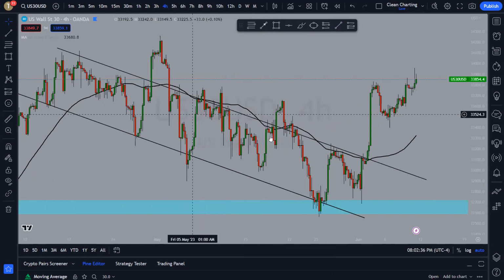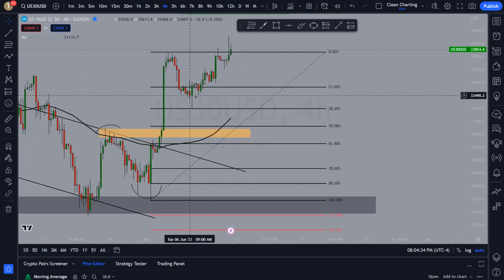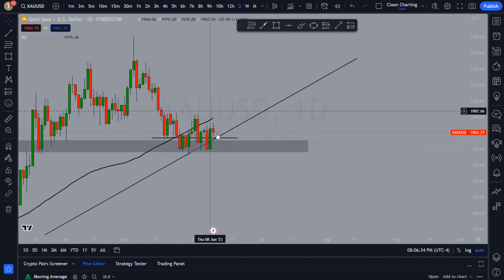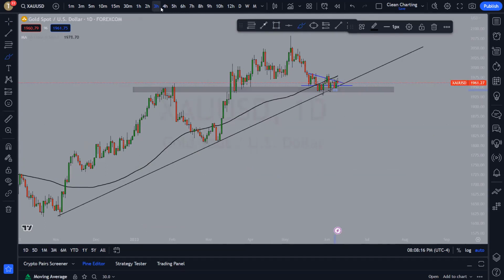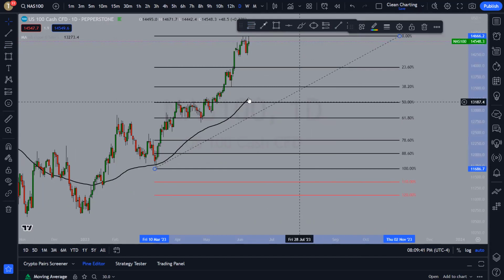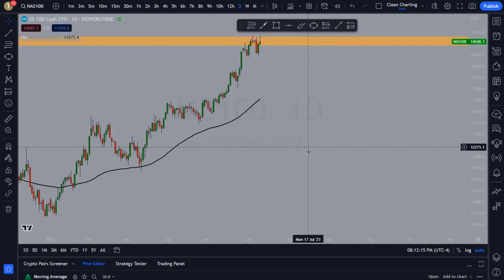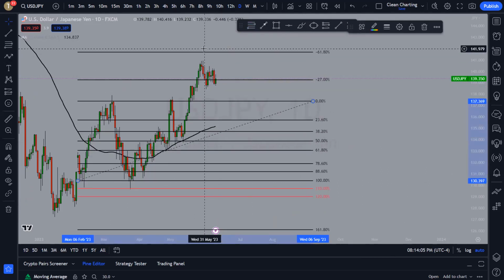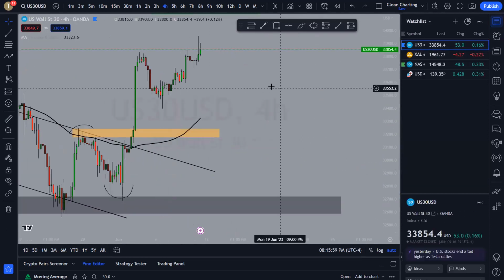Could We Continue Buying Gold?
Updated Video On US30, Nas100, Gold & USDJPY